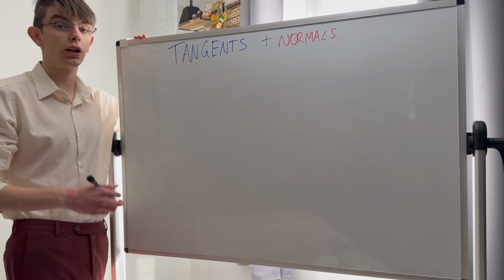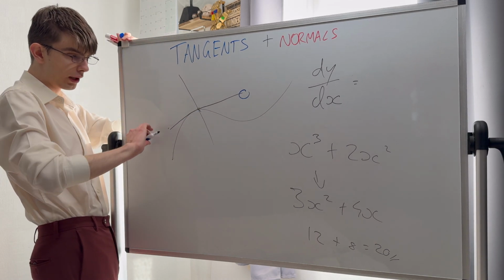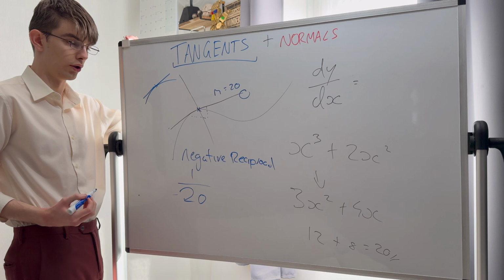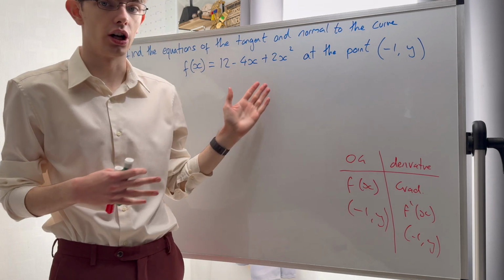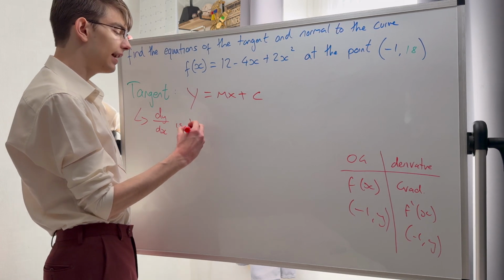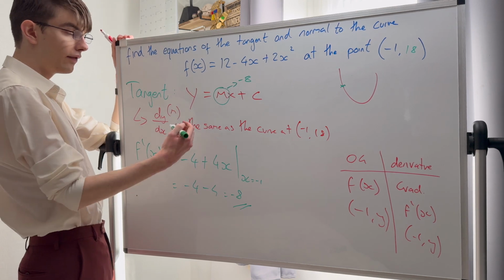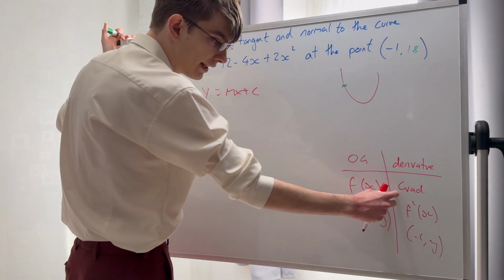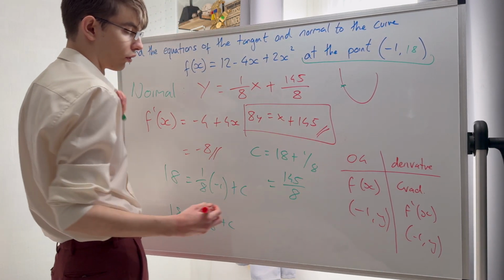The EASIEST way to Find Tangents and Normals | Calculus Episode 4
This playlist will take us from first derivatives to tensors.